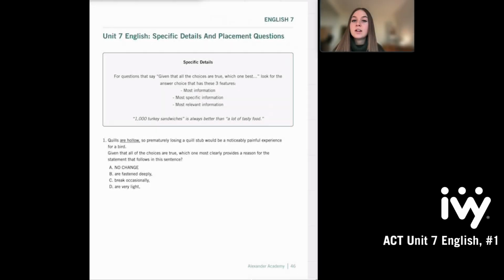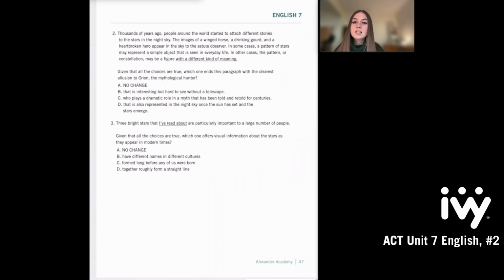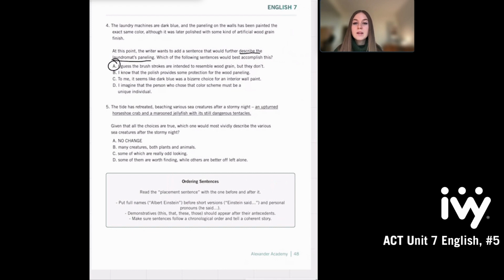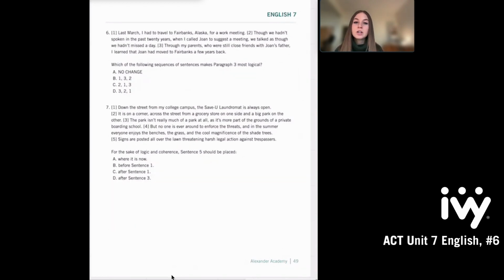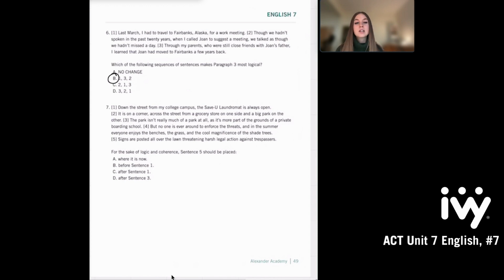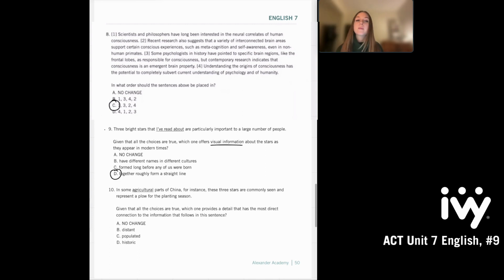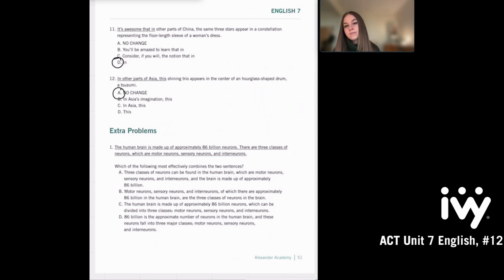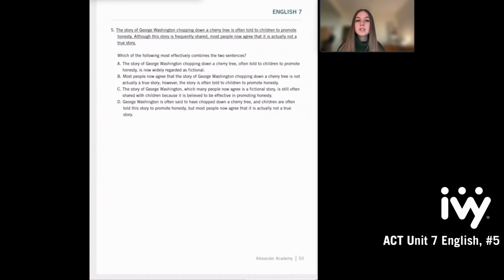ACT English 7